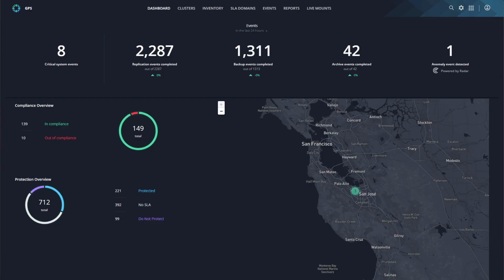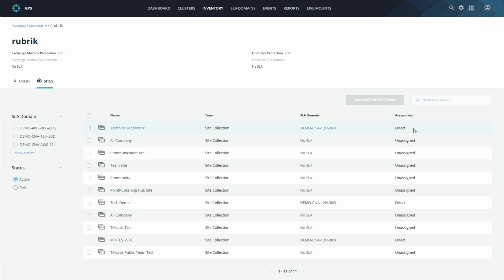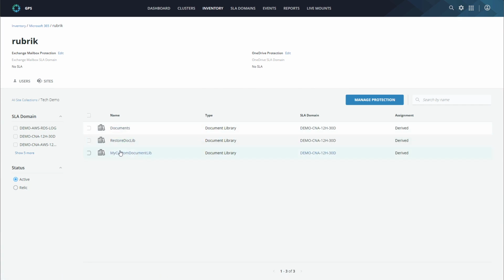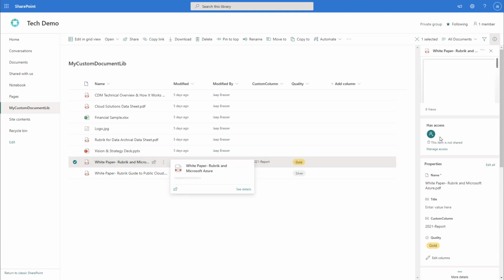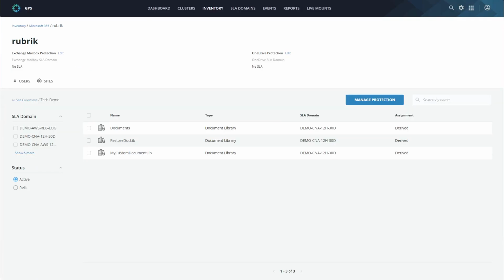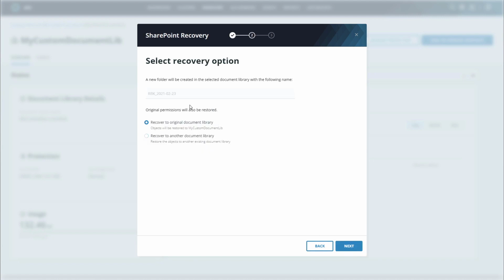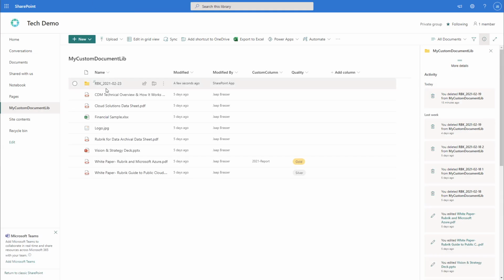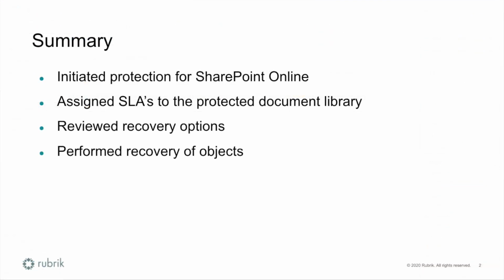How to Protect Microsoft 365 SharePoint with Rubrik Polaris 1080p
Protect Microsoft 365 and Sharepoint seamlessly with Rubrik for M365. (By the way, Microsoft DOES NOT include or even have a backup option.) Nothing is easier. If you want to protect your data from accidental loss and cybercriminals, you must get it backed up.